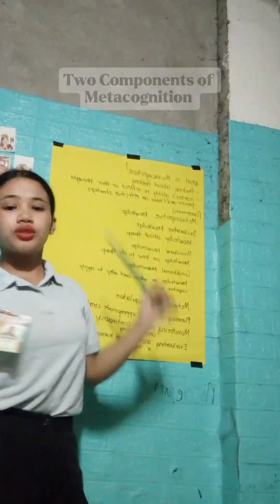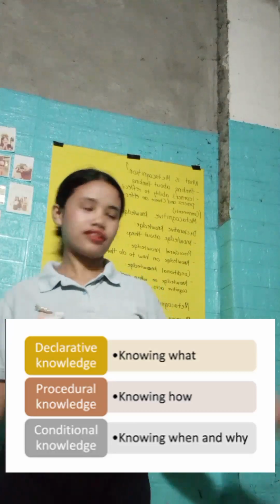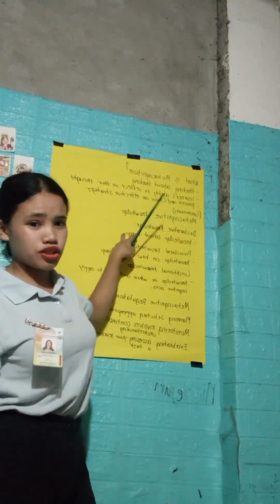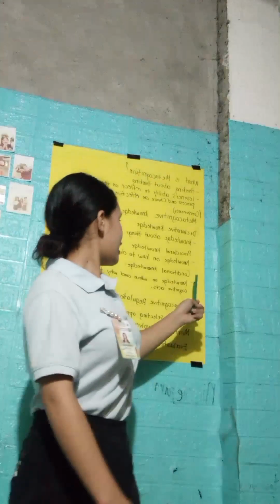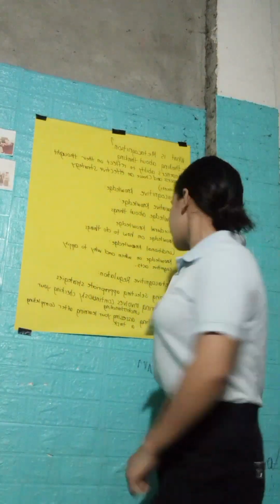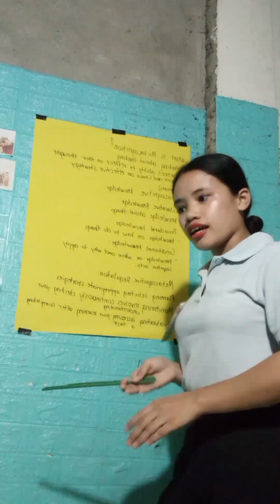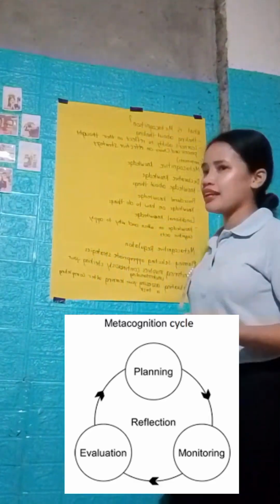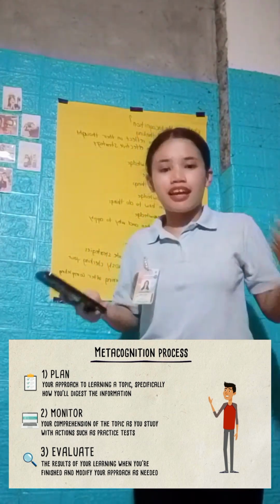RAMAS,ERICA D. (PCK 3 ACTIVITY3 4:30-5:30PM) For School Purposes